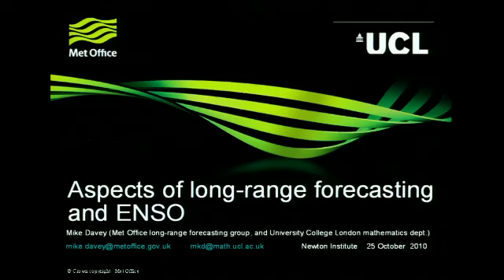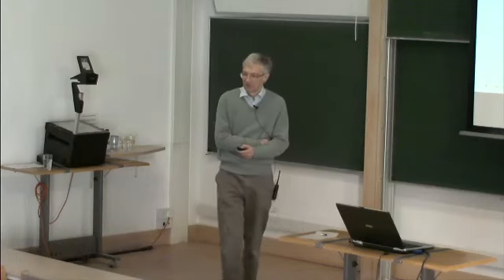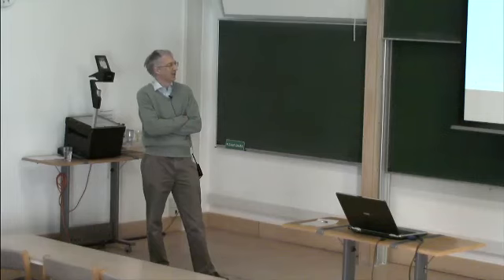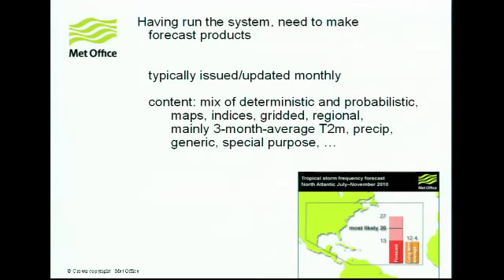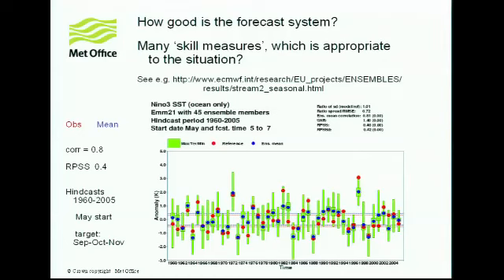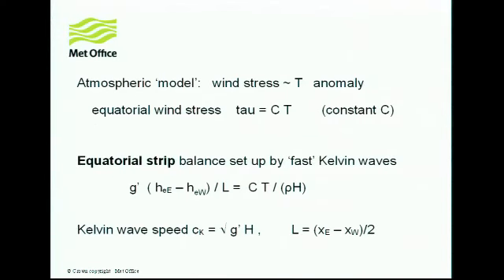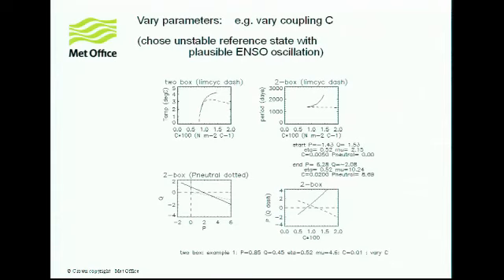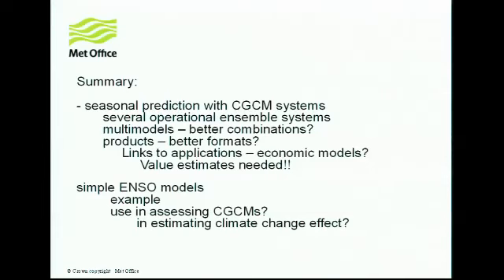Dr. Michael Davey | Aspects of long-range forecasting and ENSO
Title: Aspects of long-range forecasting and ENSO
Speaker: Dr Michael Davey (University College London)
Date: 25th Oct 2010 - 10:00 to 11:00

🗓️ Event: (CLP) Mathematical and statistical approaches to climate modelling and prediction